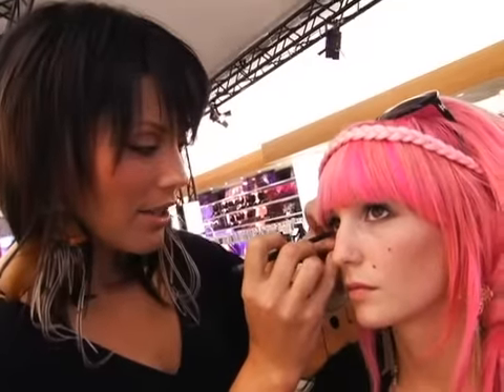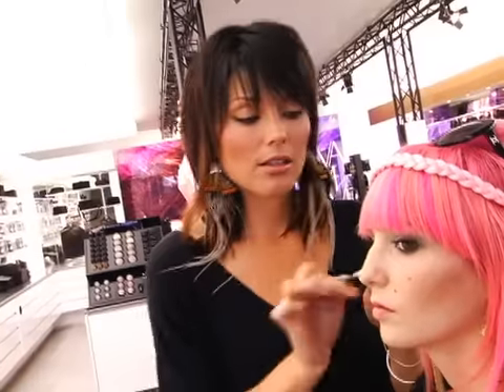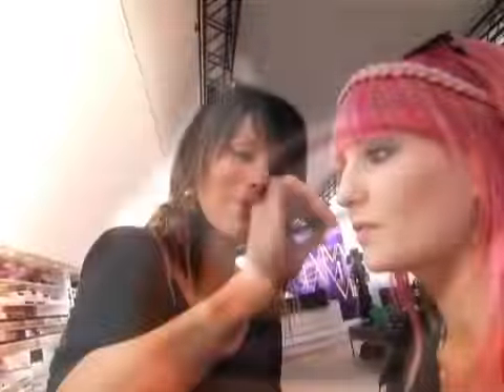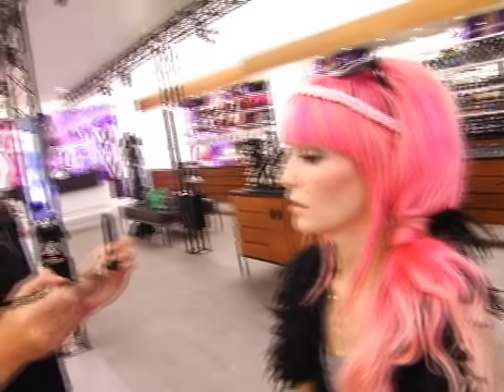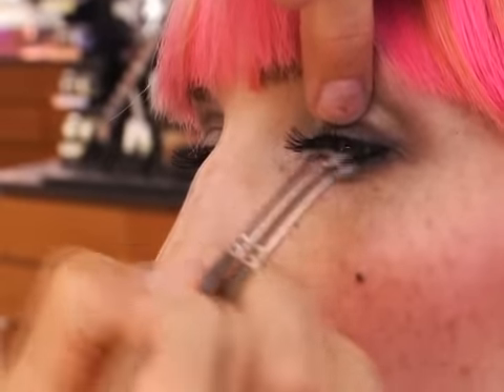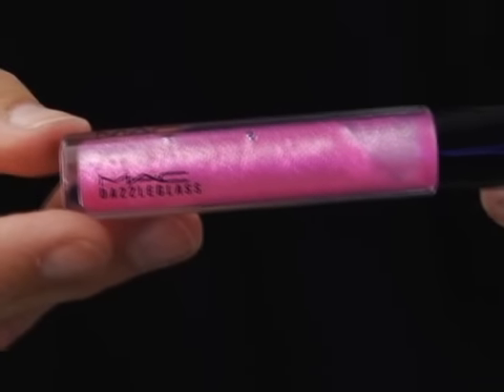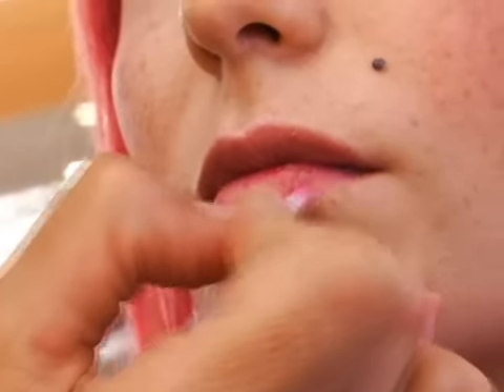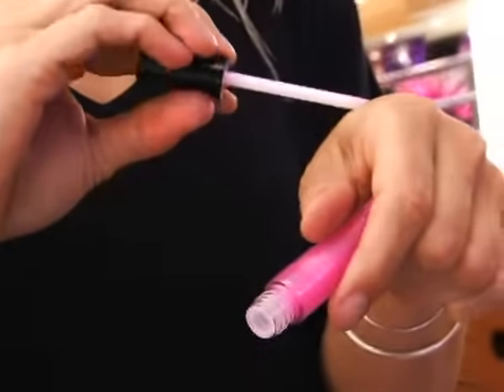Makeup Tutorial with Audrey Kitching at M.A.C. part 2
video by Buzznet